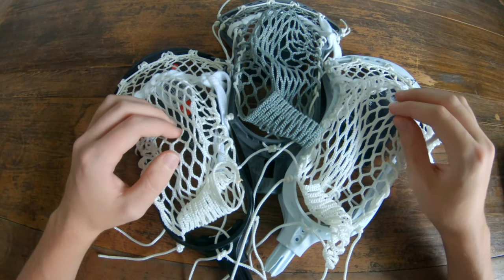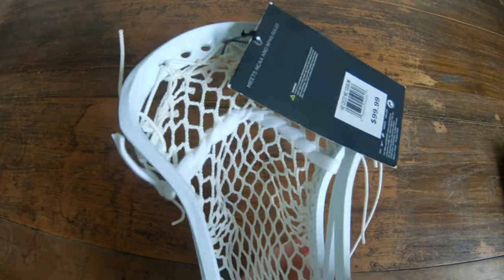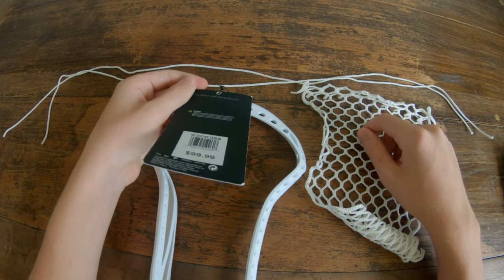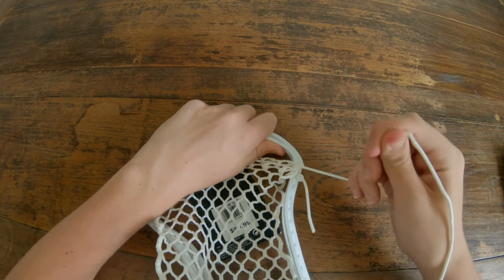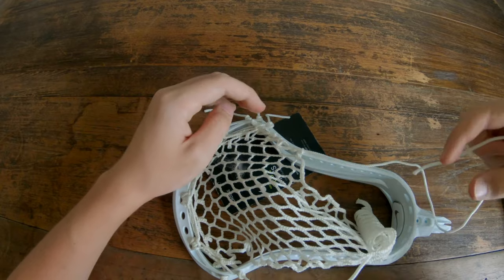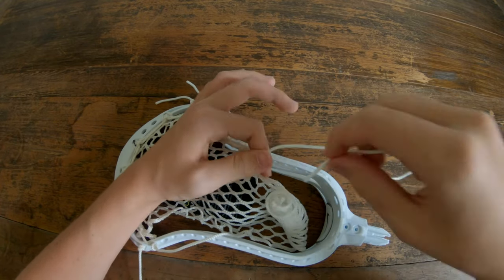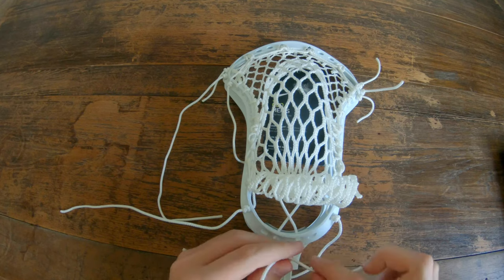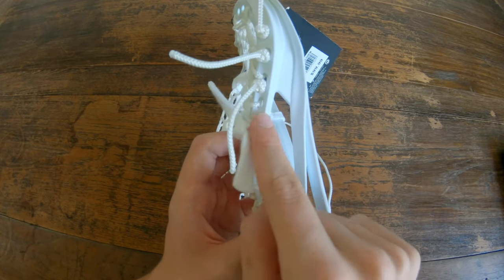Nike CEO 2 Full Stringing Tutorial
CEO 2 stringing tutorial and overview.

Links:
ECD Hero Mesh kit: